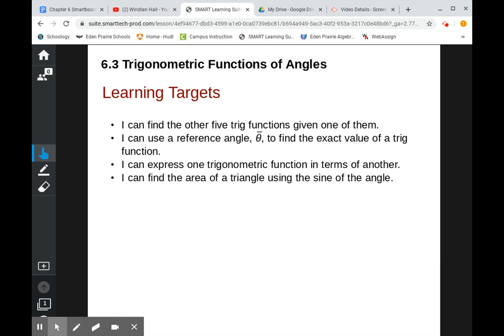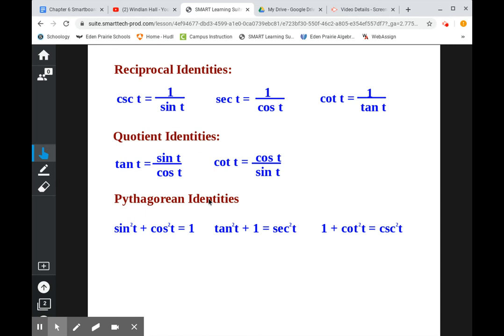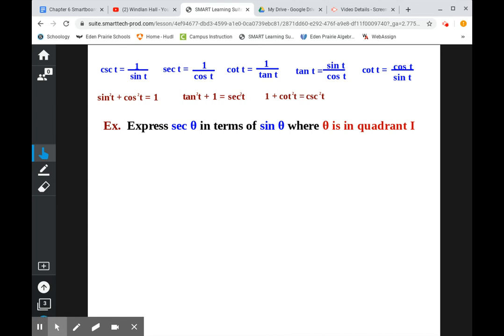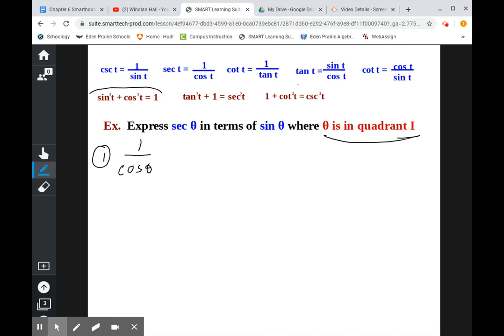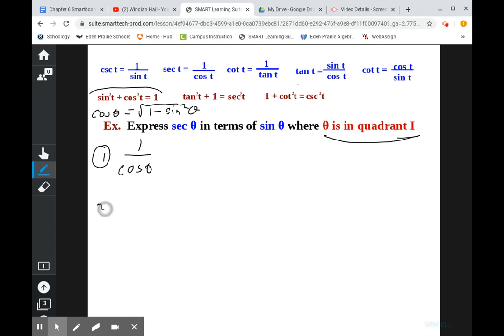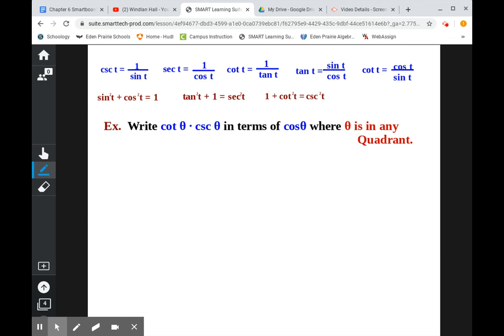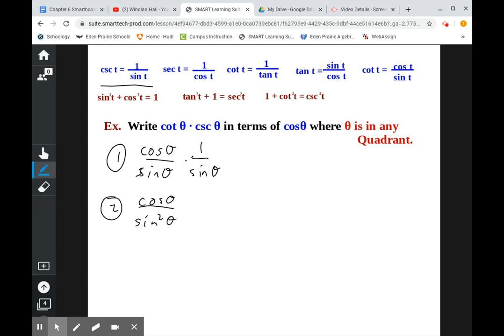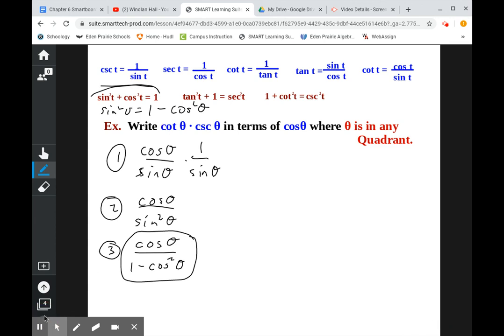6.3 Part 2 - Hall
6.3 Part 2 - Hall